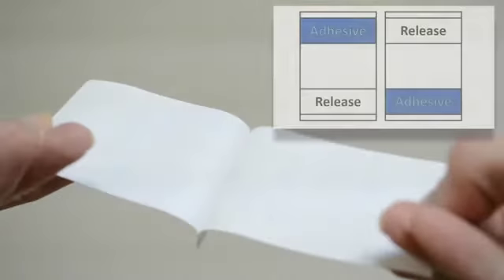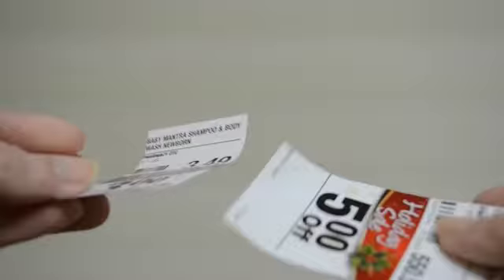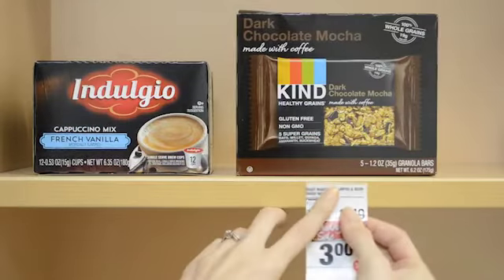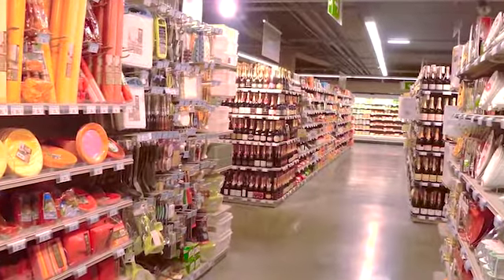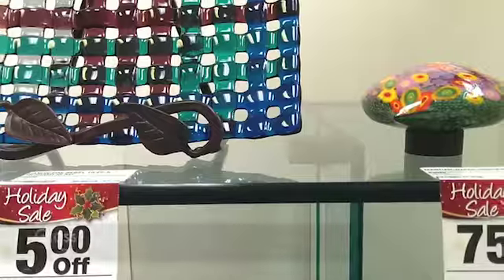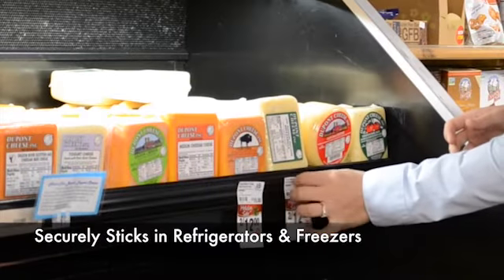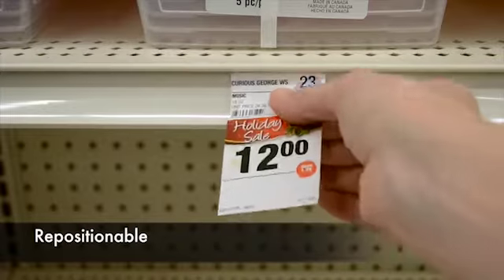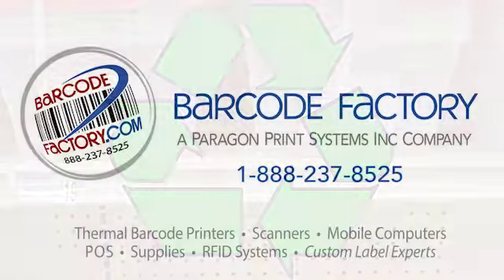Twofer Shelf Talker Labels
A unique two-sided label design that creates two individual labels to hand on your shelves. These shelf talkers have a repositionable and freezer grade adhesive.